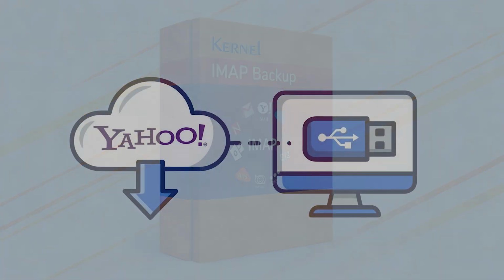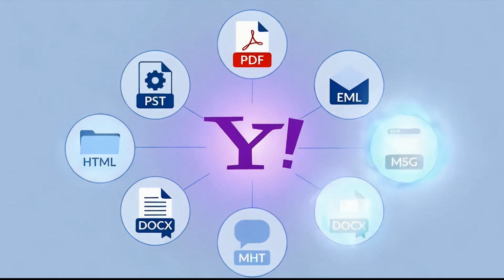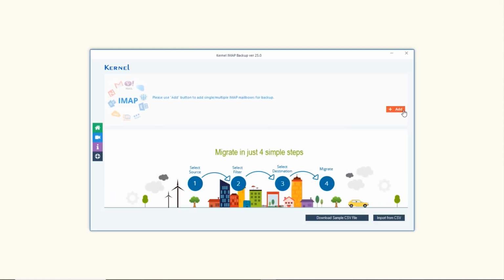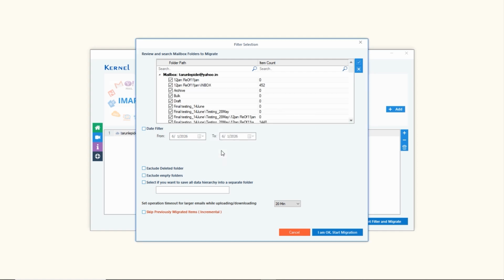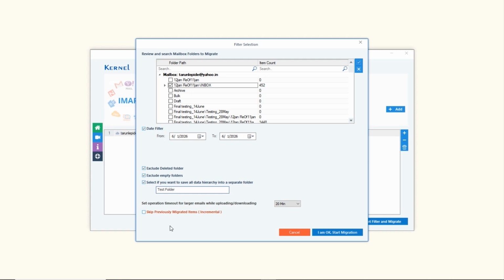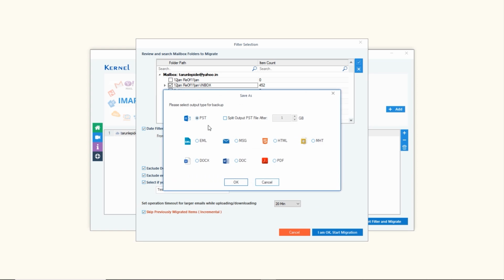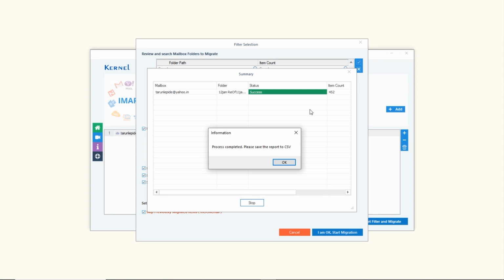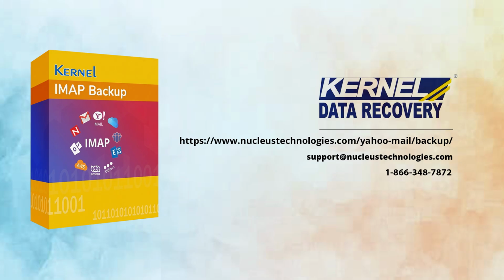How to Backup Yahoo Mail Without Losing Any Data | Kernel Yahoo Backup Tool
𝐊𝐞𝐫𝐧𝐞𝐥 𝐘𝐚𝐡𝐨𝐨 𝐁𝐚𝐜𝐤𝐮𝐩 𝐓𝐨𝐨𝐥

Kernel IMAP Backup Tool offers a secure way to back up Yahoo emails locally without data loss. With multiple export formats, bulk backup support, advanced filters, and restore options, the software fulfills both personal and enterprise needs. Follow the step-by-step process in the video guide to easily backup your Yahoo emails locally in the required output format.
00:00 Introduction
00:55 Download and install the Kernel IMAP backup software from the official website. Launch the tool and click on the IMAP backup option
01:16 In the filter selection window, review your mailbox; uncheck unnecessary files and folders
01:53 Select the output file as PST and check Split output PST file after